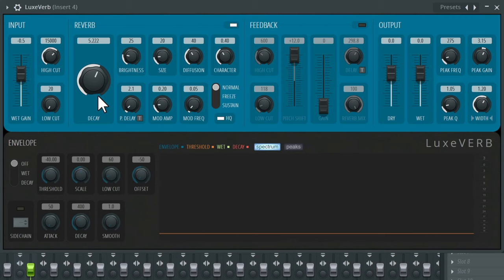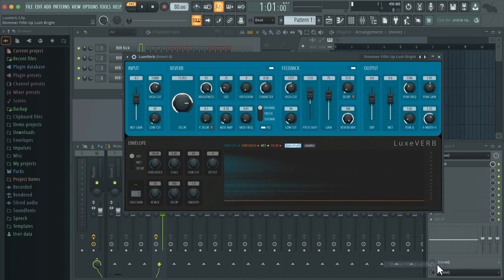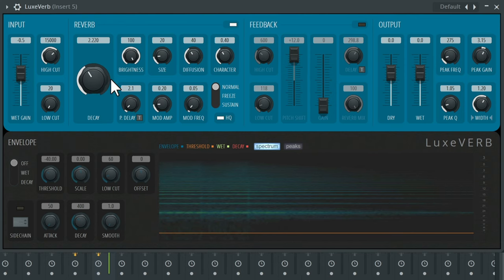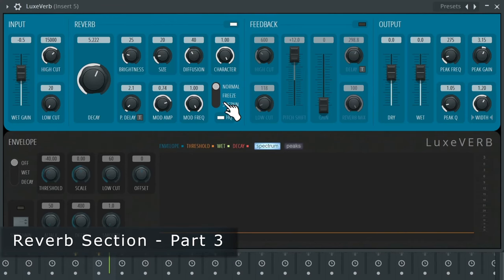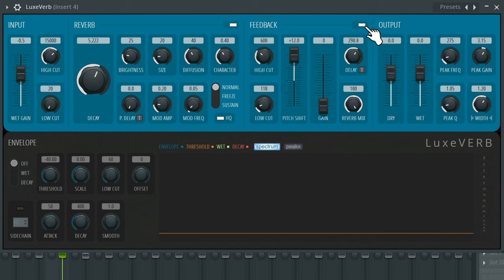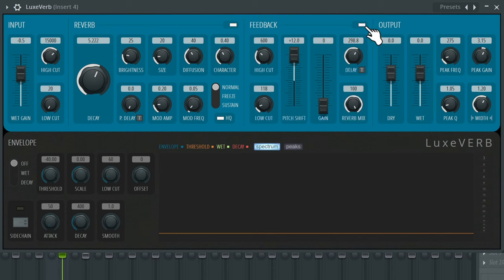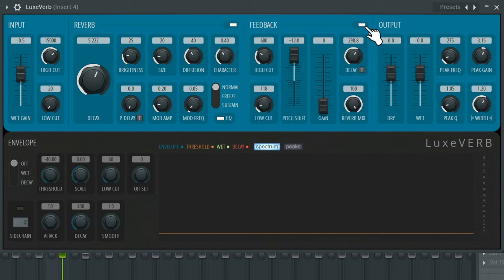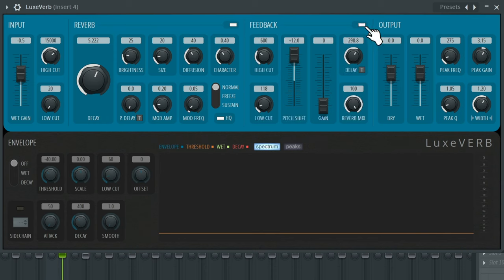FL Studio 21 - LuxeVerb Reverb Effect Tutorial | FREE FL Studio Class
0:00 | Welcome to this Video
0:21 | Introduction to LuxeVerb and Getting Started
2:17 | An Overview of Presets - Hall, Room and Plate
6:40 | An Overview of Presets - Envelope + Pitch Shift
10:03 | LuxeVerb's Input Section
14:07 | Reverb Section - Part 1
23:31 | Reverb Section - Part 2
27:58 | Reverb Section - Part 3
31:35 | Feedback Section
41:31 | Output Section - Part 1: Wet and Dry + Reverb Sends
48:05 | Output Section - Part 2
52:17 | Envelope Section
59:47 | Sidechain Feature and Meter
1:05:35 | Thank you for Watching and What's Next

Learn the essentials and more about how to use FL Studio 21's LuxeVerb Reverb Audio Effect.

This free class is all about how to use LuxeVerb as a reverb effect but also explores the sound design possibilities that LuxeVerb offers.

Just be aware that LuxeVerb is ONLY available in FL Studio 21 All Plugins Edition.

This class is actually a section taken from our complete FL Studio course.

In this full course we'll look at:
✅ A Brief Overview of the Main Interface of FL Studio
✅ Audio vs MIDI
✅ Essential MIDI and Audio Settings to get you Started
✅ A Brief Overview of the Browser in FL Studio
✅ A Overview of the Channel Rack
✅ How to Create a Drum Beat in the Channel Rack
✅ The Essentials of the Piano Roll
✅ The Basics of how to use the Mixer
✅ A Quick look at Reverb and the 3 Band EQ
✅ The Basics of how to use Automation Clips
✅ And Exporting Essentials

This YouTube video will teach you how to use all of the different settings and features in LuxeVerb.

However, our Complete FL Studio Course covers many more aspects of music production and it's 20+ hours long!

Cheers,
Tomas.